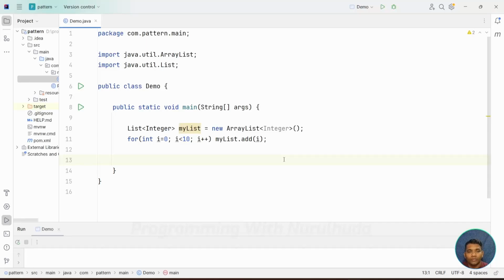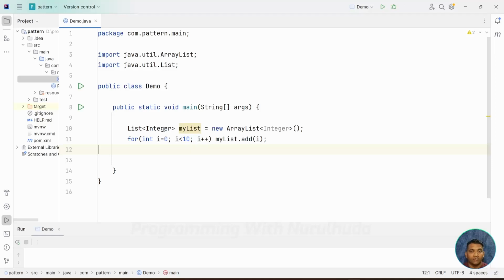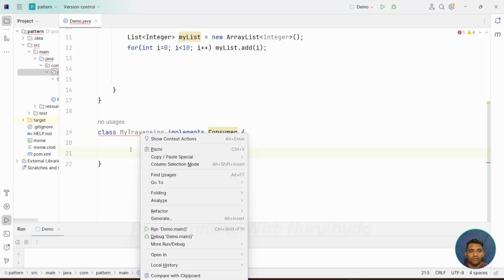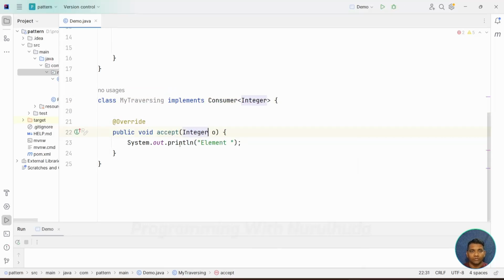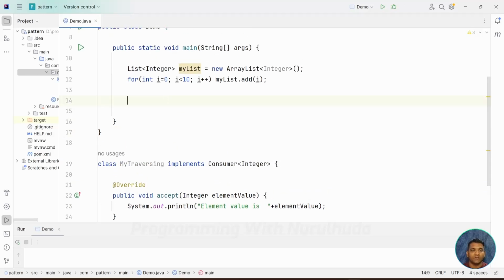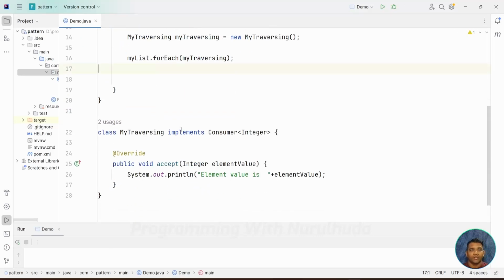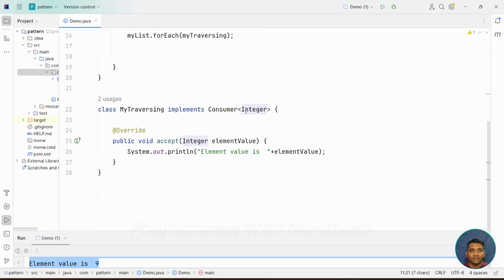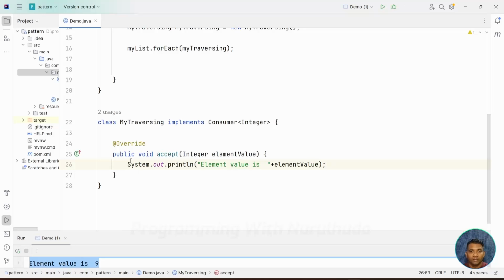Collection traversing with Consumer interface implementation | Java 8 Feature | Java Programming